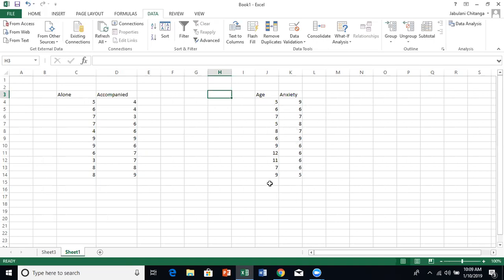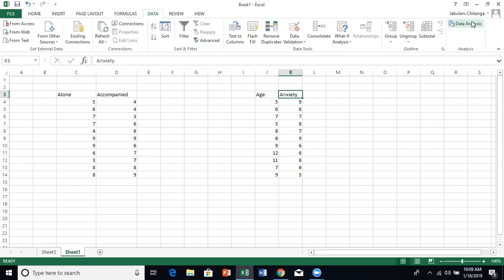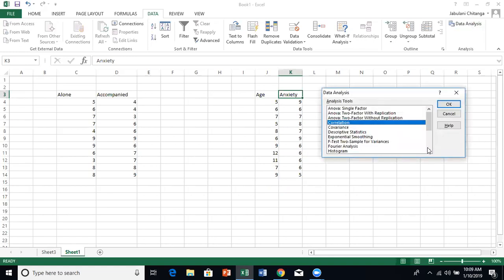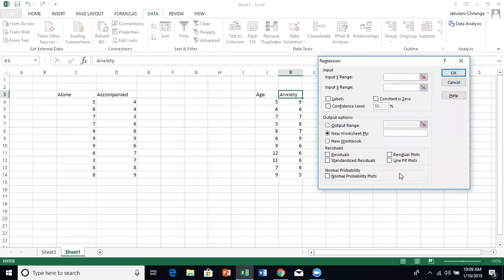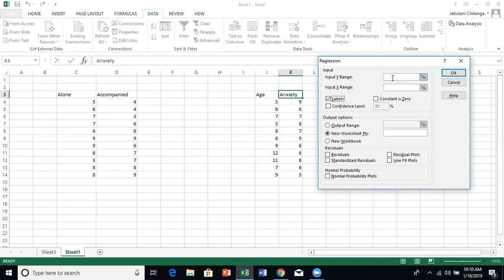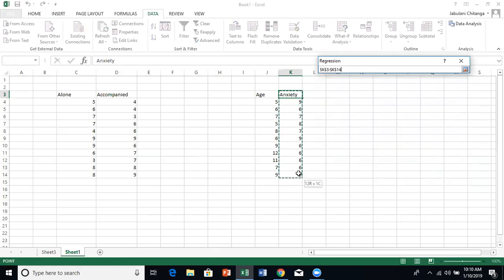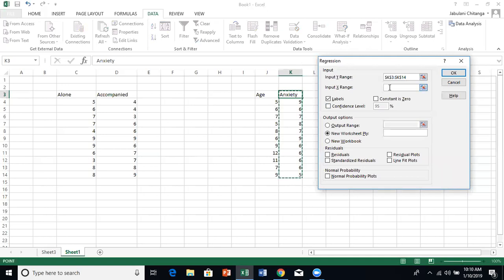Regression analysis in Excel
I believe you managed to download the data analysis toolpak in Excel.
Watch my video titled, Data analysis toolpak activation.